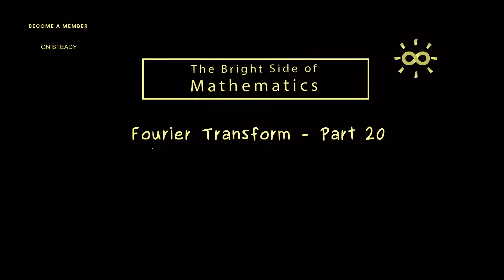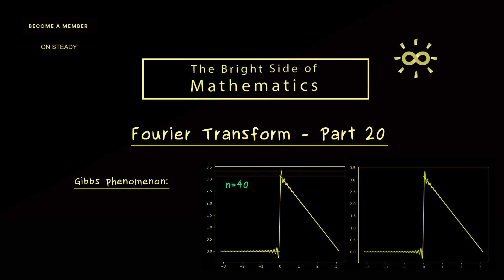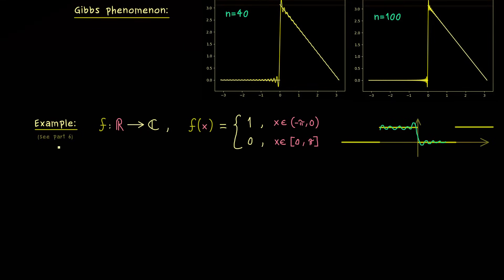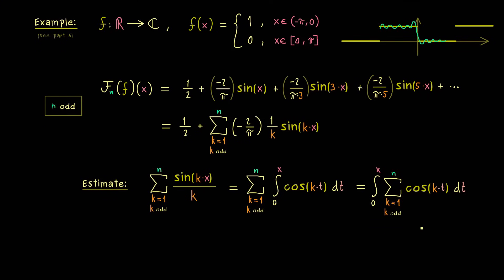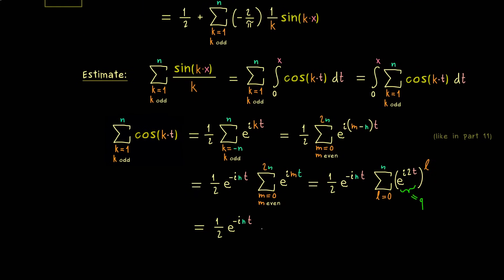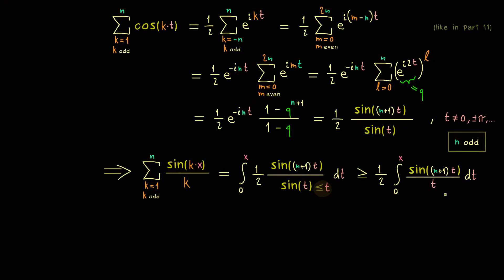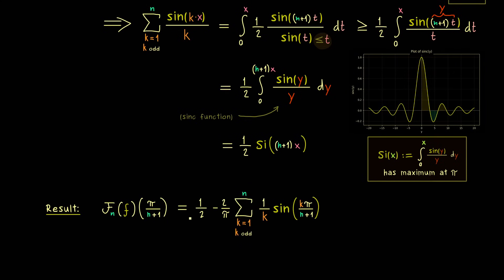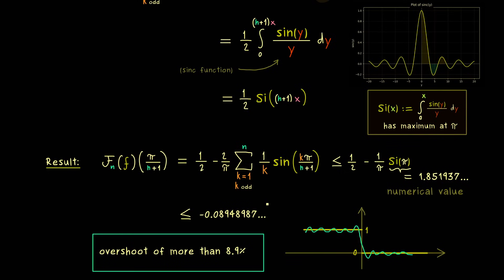Fourier Transform 20 | Gibbs Phenomenon [dark version]